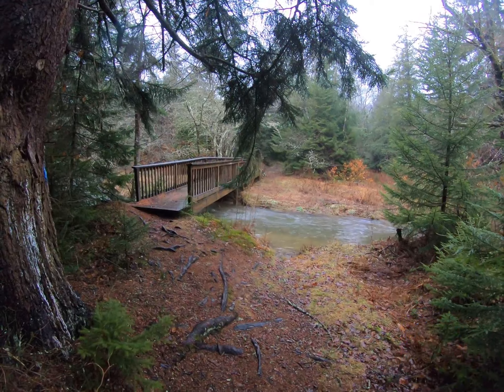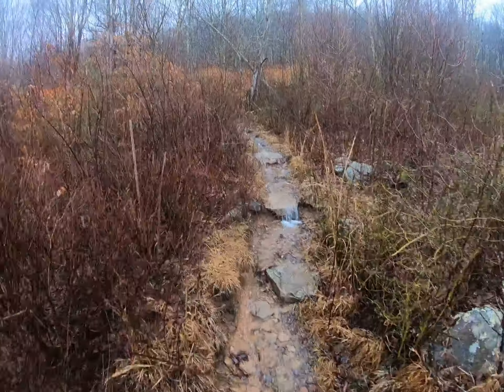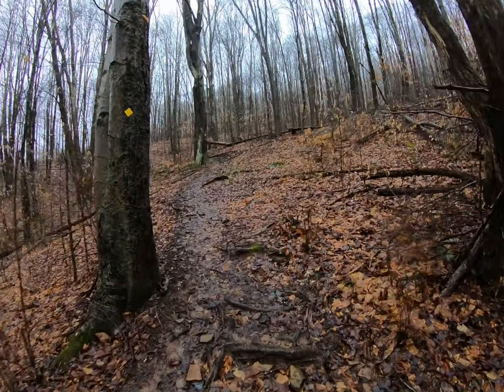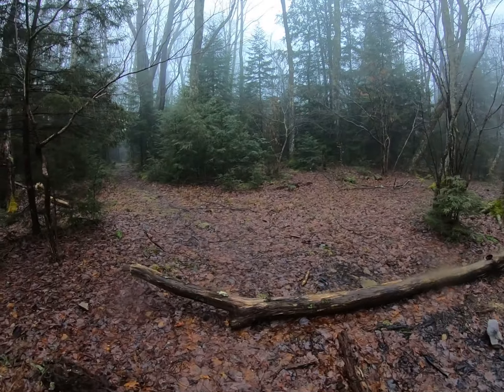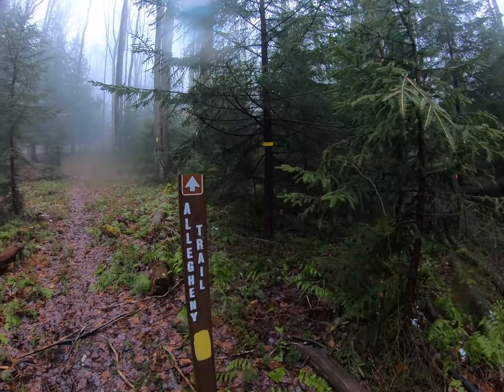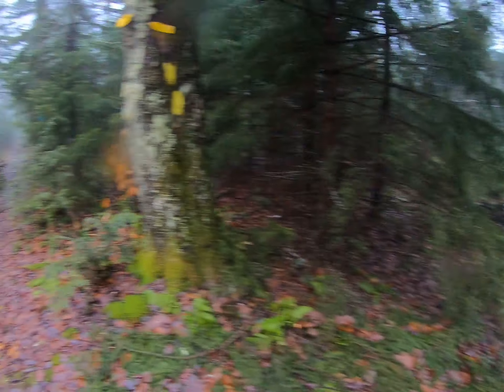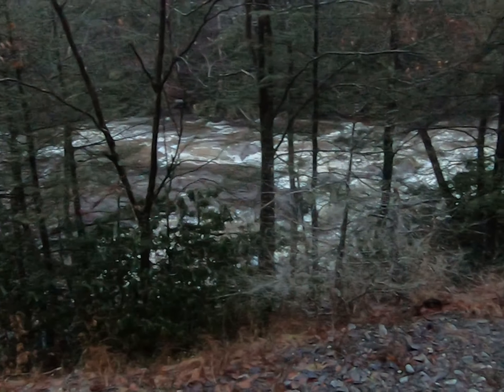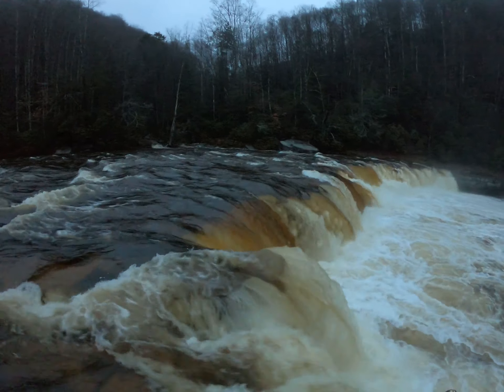8 Mile Adventure Run to High Falls of Shavers Fork